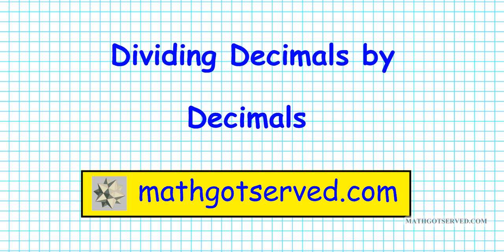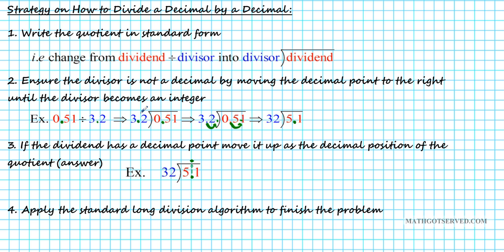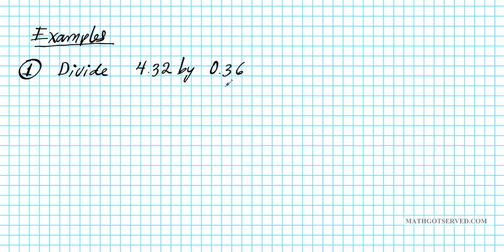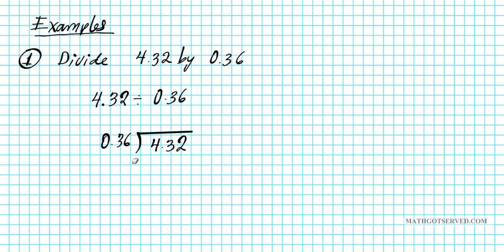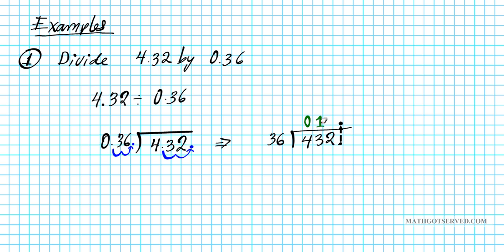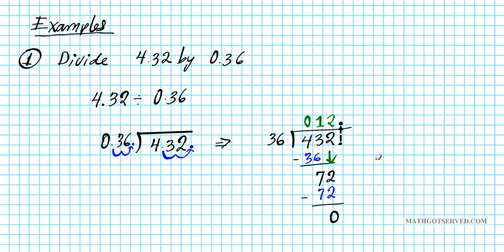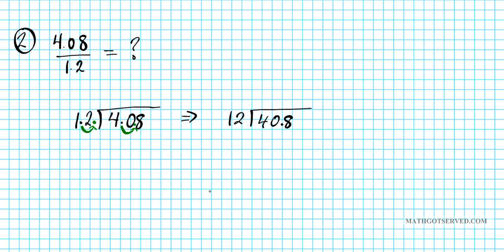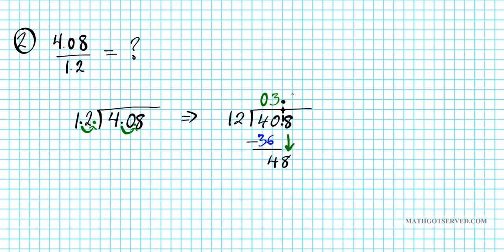Dividing Decimal by a Decimal Brush up Arithmetic Accuplacer compass prealgebra step by step